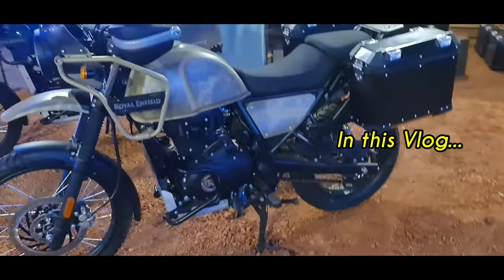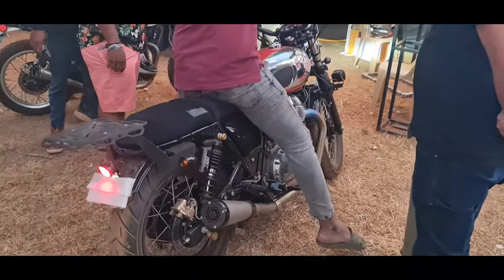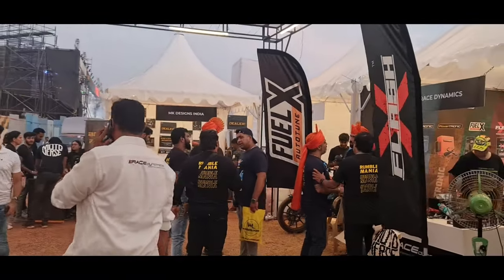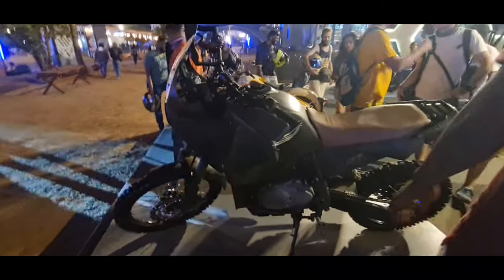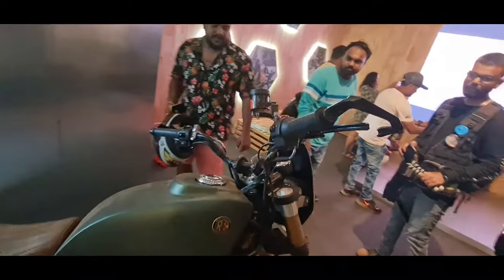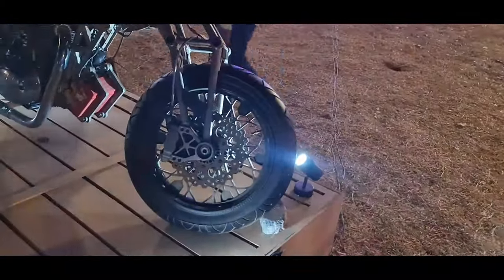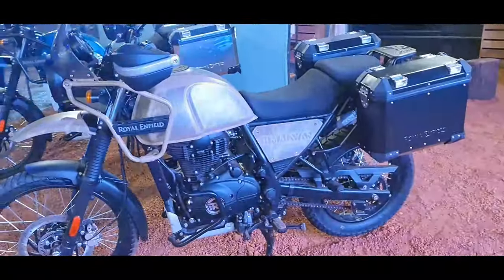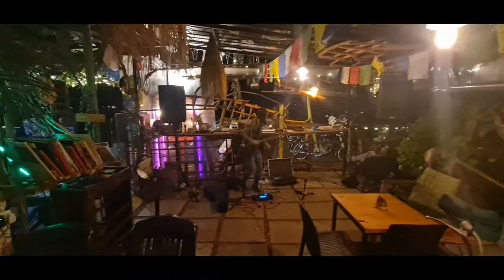Day1 of RoyaEnfield Rider Mania 2022 in GOA| 18Nov22| Walkaround & visiting stalls|RajecheTheRider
Day 1 of RiderMania, visited stalls in the morning and motoverse and motoville in the evening
Had chance to experience vintage and modified bikes
and new colors of himalayan.

I'm on Instagram as @rajechetherider.

Bike : Royalenfield Himalayan
Camera : GoPro Hero 10
Gears : Rynox, Motowear, Axor Helmet, Shield Riding Shoe
Accessories : BoBo, MotoTorque, RE Accessories